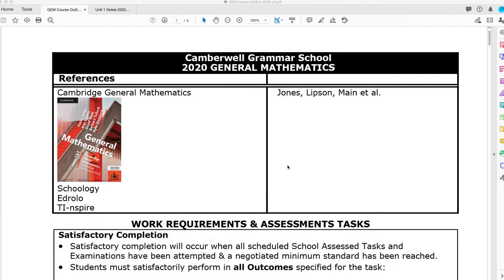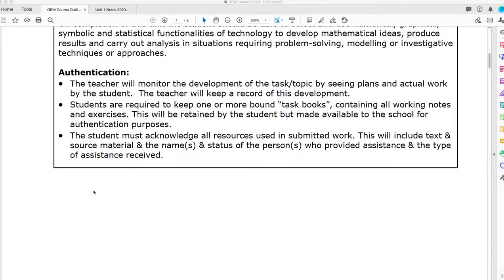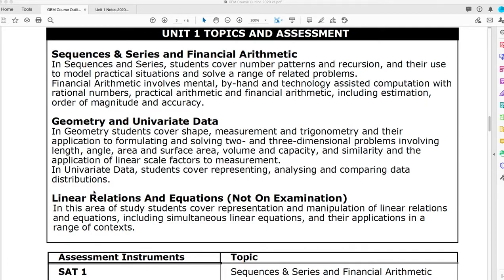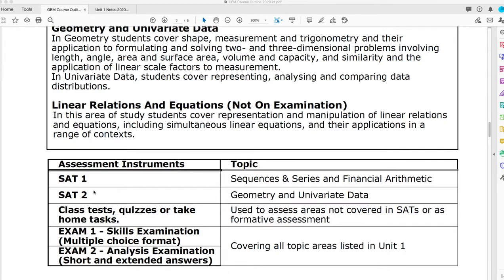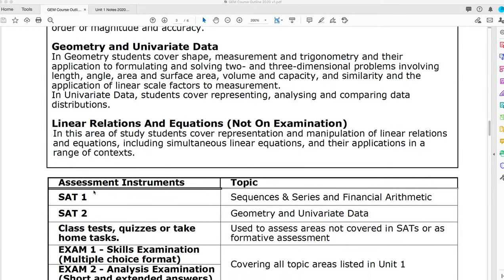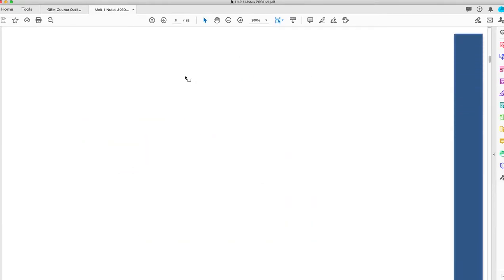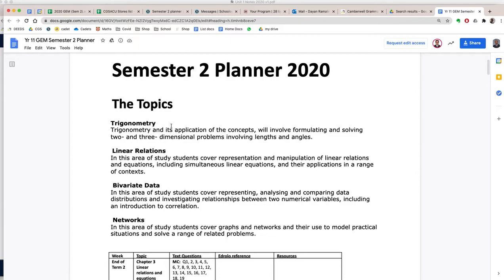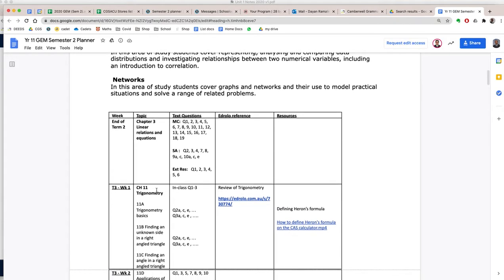Year 10 to GEM Transition video 2020